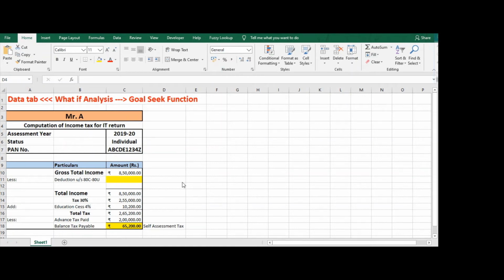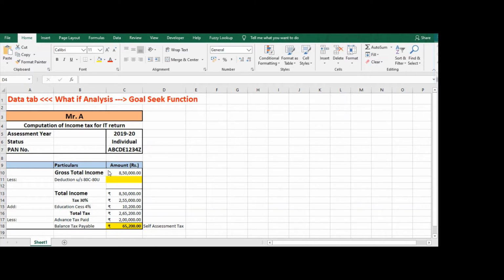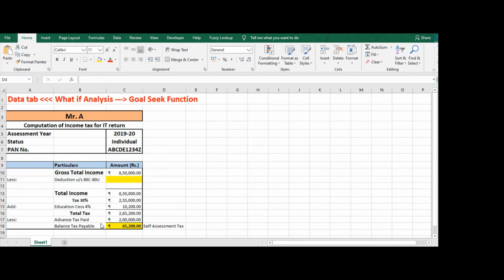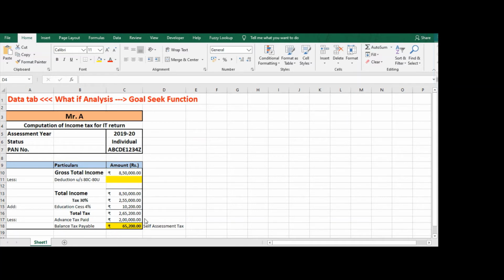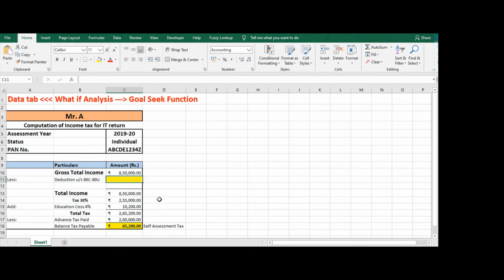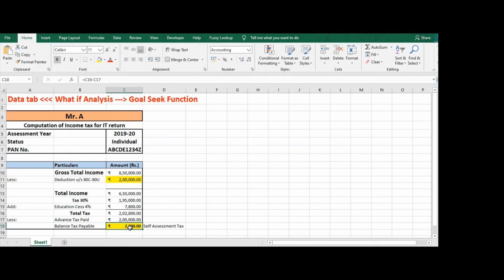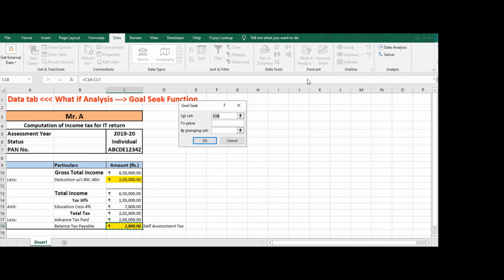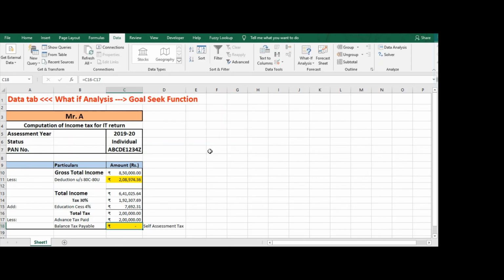How to use Goal Seek Function I What-If Analysis I Excel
Hello Friends,
In this video, you will learn about What-IF analysis - one of function Goal Seek. Goal Seek function often use for back(desire) calculation.